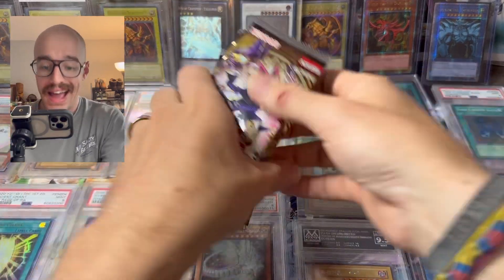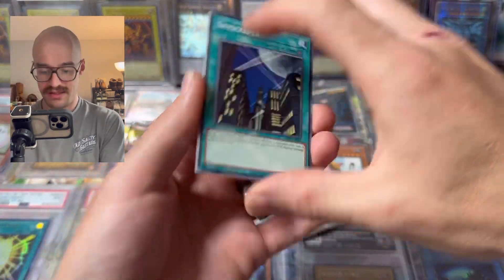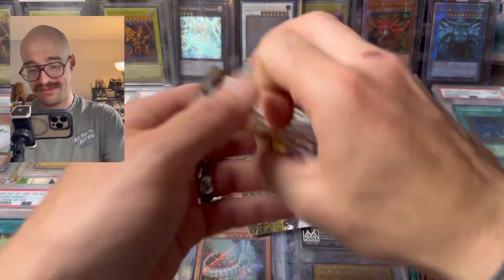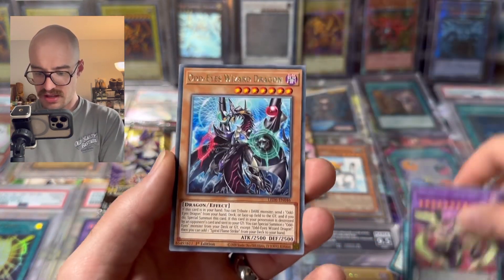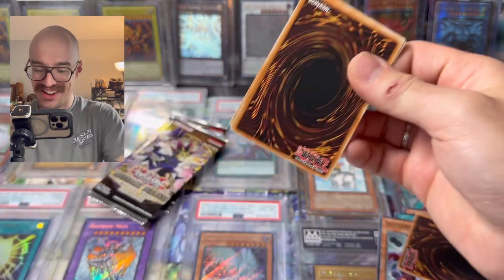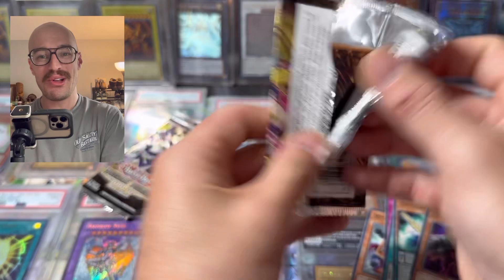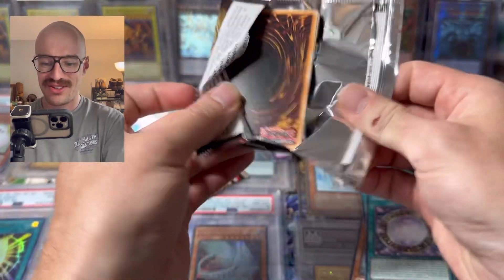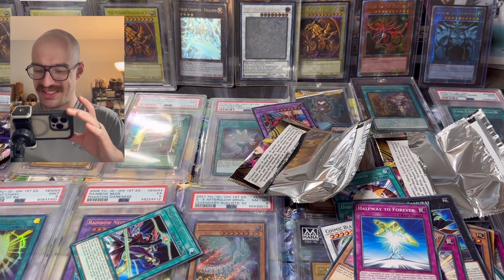Yugioh Magical Hero (lite edition)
Yugioh ledgendary dulelist: magical hero lite edition opening